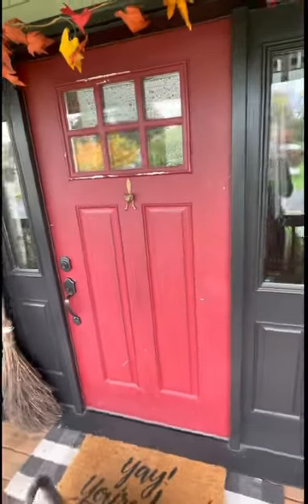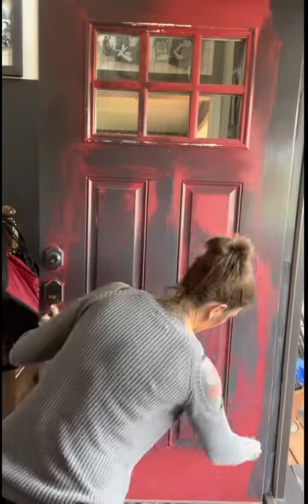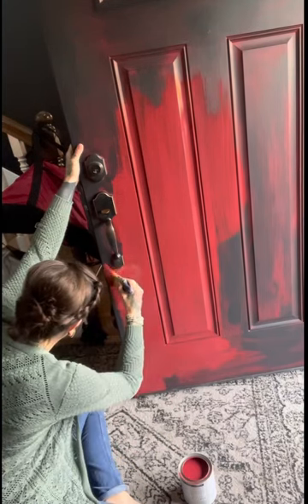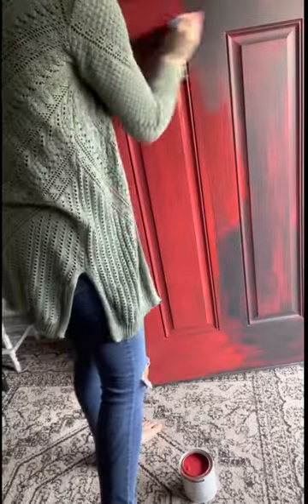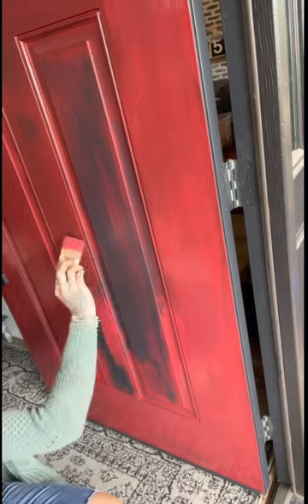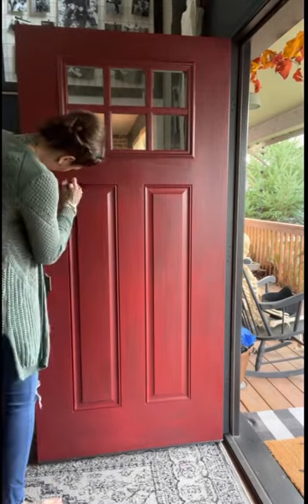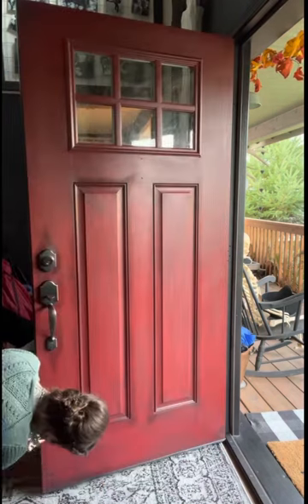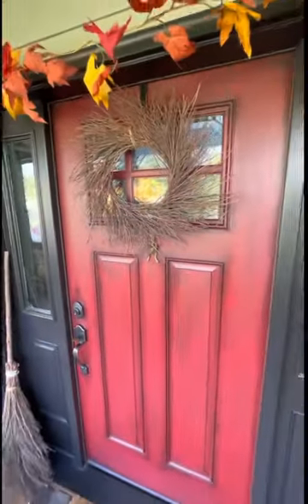Front door makeover by Cowlitz River Restoration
Welcome back to Cowlitz River Restoration! Today I’m giving my front door a little upgrade with some black paint, red paint, and black wax. Everything I use here can be found Dow at your local hardware store except maybe the black wax. You might have to find a specialty store for that. I ordered mine on the internet and it has lasted and lasted me. Watch me walk you through the process of creating a chic weathered look on this new shabby door. 😄❤️✌️